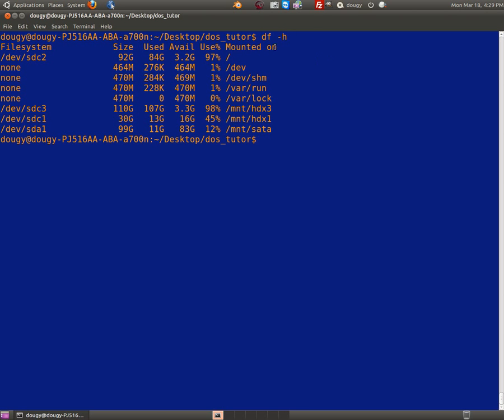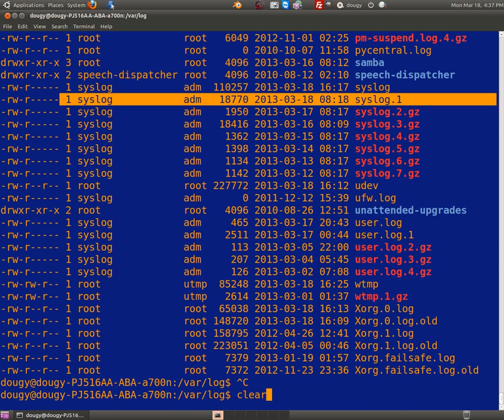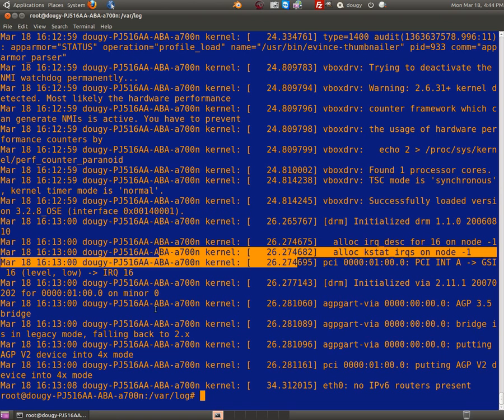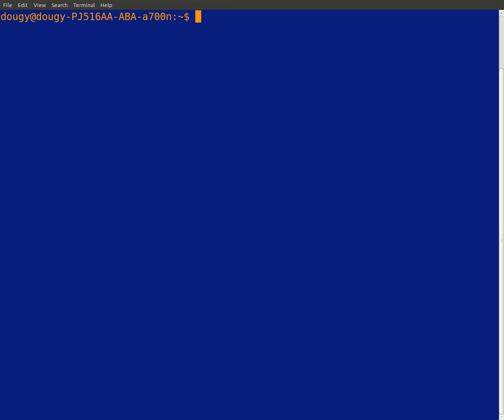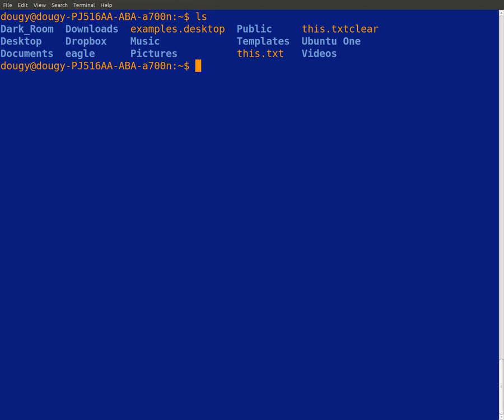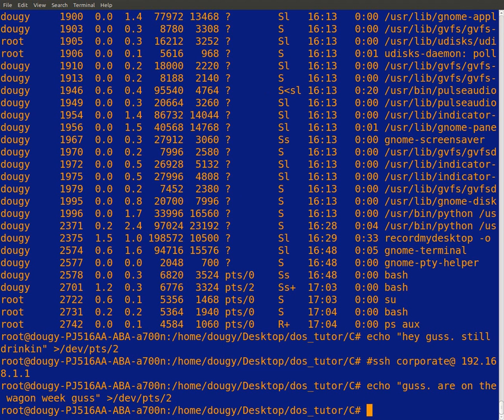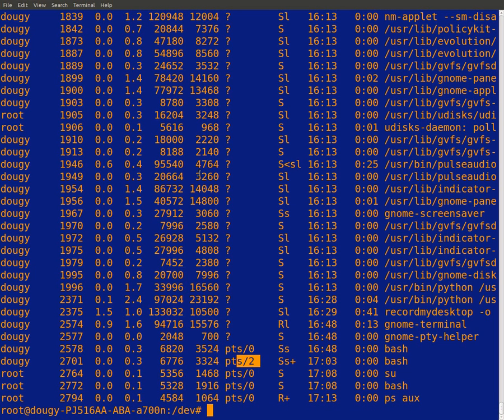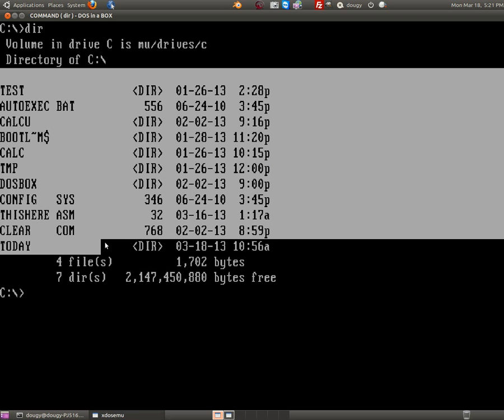13.0_linux_and_windows_differences